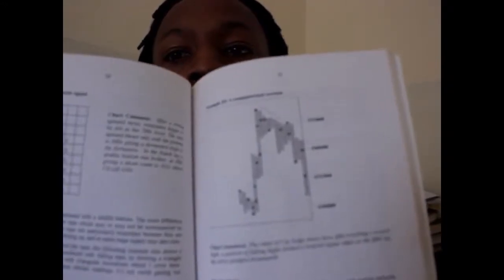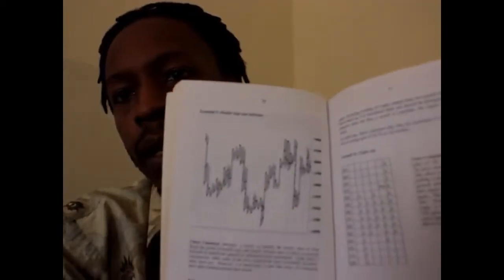Charting For Profit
This trading book is great for anyone who wants to learn how to trade and use technical analysis. This is how you can learn what i read in the book and how you can begin to apply it to your own trading.

By watching this you're going to learn how to start price action trading and how to make a profit from applying the proper account management and how the technical entries and exits will help you to protect your account.

The book is written with an appreciation of the South African Stock market, primarily tracked as the Johannesburg Stock Exchange with a ticker quote "JSE". Jean Temkin was a geared towards trading stocks and in this book you can learn how to make money trading stocks